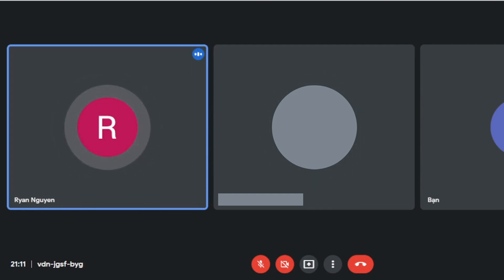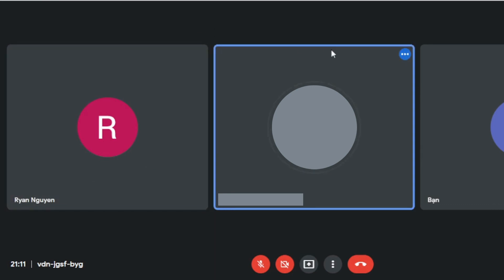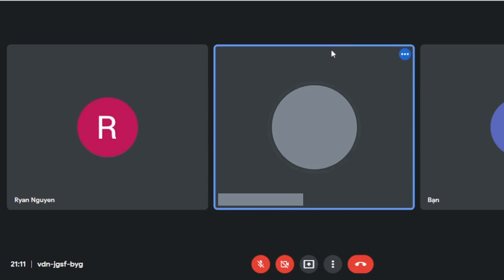Cách làm Mock Interview cho IT BA: Self-Introduction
Circle Academy là một trung tâm đào tạo do chuyên gia lãnh đạo, chuyên cung cấp trải nghiệm học tập nhanh chóng tốt nhất cho sinh viên và các chuyên gia trẻ mong muốn trở thành chuyên gia đầu ngành trong lĩnh vực kỹ thuật số. Học viện Circle được thành lập vào năm 2021, bởi các chuyên gia nhiệt huyết trong ngành công nghiệp kỹ thuật số với niềm đam mê mãnh liệt dành cho giáo dục.

GIẢNG VIÊN:
Mr. Ryan Thanh Nguyễn - Engineering Manager tại National Australia Bank (NAB) Vietnam và Giảng viên bộ môn IT BA trong suốt 3 năm qua.
👉Hơn 10 năm kinh nghiệm về lĩnh vực BA và đã tham gia nhiều dự án lớn tại các tập đoàn đa quốc gia như KPMG Singapore, Commonwealth Bank, National Australia Bank, Open University (UK), Parkway Clinics.
👉Có 3 năm làm việc tại Singapore với vai trò Head of BA và Có chứng chỉ Certified Business Analysis Professional (CBAP) do IIBA cấp.

THAM GIA KHÓA HỌC CÙNG GIẢNG VIÊN
👉Học tại trung tâm cùng giảng viên Ryan Thanh Nguyen (CBAP) và học Live qua Zoom (dành cho các bạn 👉không đến lớp được và có Video Record)
👉Thời gian học: 2 buổi 1 tuần (19:00 - 21:30)
👉Hình thức học: Offline tại Trung Tâm Quận 1 và Online qua Zoom
👉Khóa học gồm 24 buổi với 10 chuyên đề từ căn bản đến nâng cao
👉Có thể xem lại Video sau mỗi buổi học.
👉Sử dụng Case Study thực tế về Digital Banking
👉Được tải và sử dụng tài liệu (English) vĩnh viễn
👉Được sử dụng Tools miễn phí trong dự án thực tế

LỢI ÍCH
📌 Được sử hướng dẫn chi tiết viết CV, làm Mock Interview (English & Vietnamse) và giới thiệu vào BA Fresher Program.
📌 Giới thiệu việc làm sau đào tạo
📌 Hỗ trợ thực tập
📌 Sau khi học xong sẽ được tham gia BA Alumni Network của thầy Ryan và được hỗ trợ trọn đời

🔑 Circle Academy - Chìa khoá thành công cho chuyên gia về IT
🏡 92-98 Đ. Nguyễn Công Trứ, Phường Nguyễn Thái Bình, Quận 1

📲Tư vấn cá nhân về lộ trình theo đuổi sự nghiệp IT BA và khóa học:
👉Ms. Nguyễn Hồng Phương Uyên (Call or Zalo: 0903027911)
👉Ms. Nguyễn Thị Kim Liên (Ben) (Call or Zalo: 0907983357)
👉Mr. Ryan Thanh Nguyễn (Zalo: 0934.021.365)